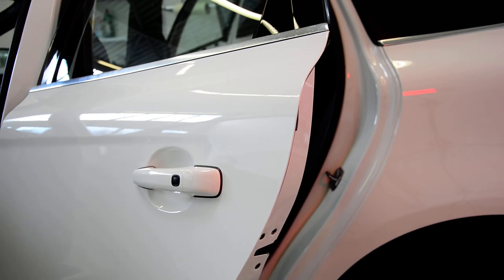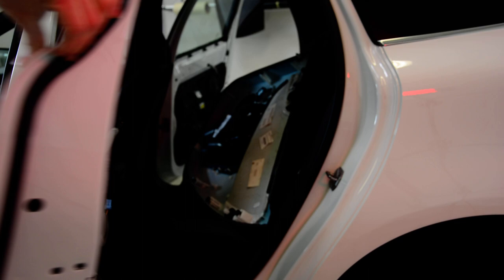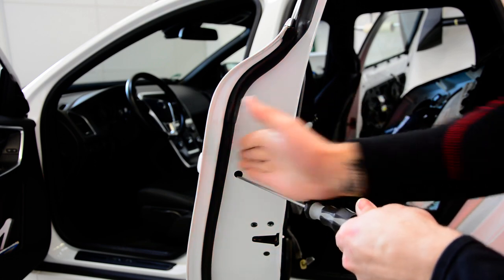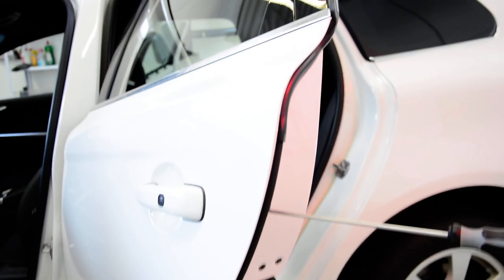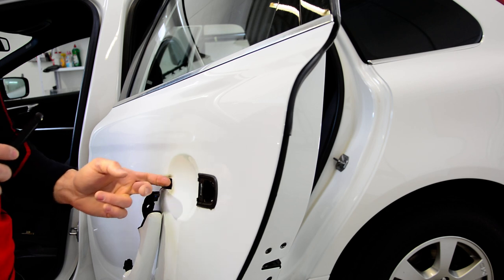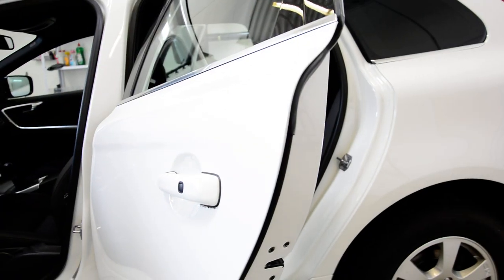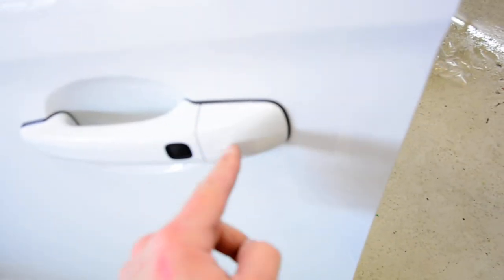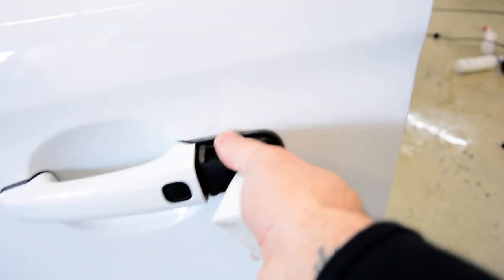How to remove the door handle Volco XC 60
Volvo 2012 XC 60 exterior door handle removal

Here is what removal tools i use  :

for this video i use Nikon D7100:

I use  a Proxxon  socket set :

Plastic removal tool:
-11 pieces removal tool set (I have bought this one for almost 3 years and I still use it)
-22 pieces removal tool set
-7 pieces ceap removal tool set

Torx:
-Torx Screwdriver Set from T5 to T30

Small Electric Drill Cordless Screwdriver:

Flexible Magnetic Pick Up Tool:

LED Flashlight:

Here are some cheap tools that I use daily in my workshop:

Plastic removal tool:
-11 pieces removal tool set (I have bought this one for almost 3 years and I still use it)
-22 pieces of a removal tool set
-7 pieces of cheap removal tool set

LED Flashlight:

Infrared Thermometer: